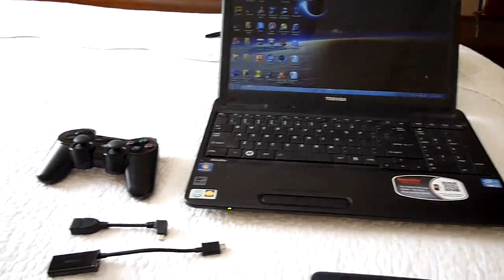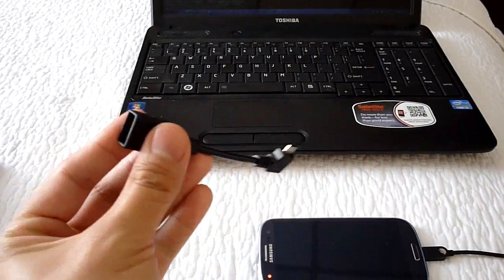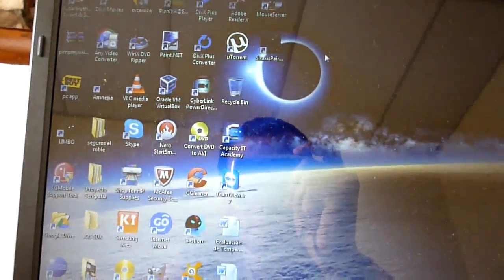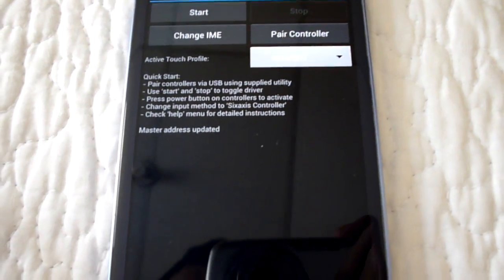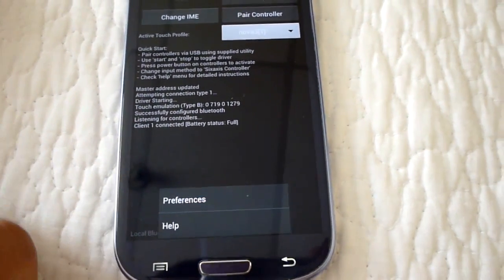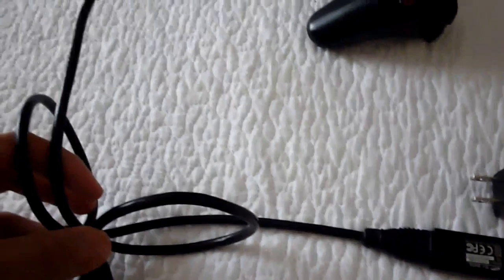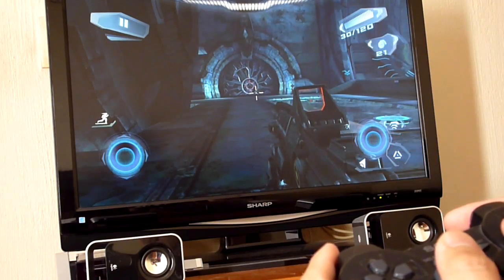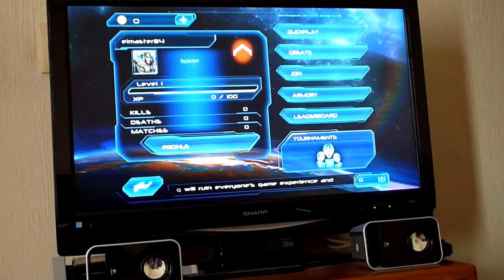NOVA 3 multiplayer on Galaxy S3 on HDTV with PS3 controller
This video was created on demand... In this video I try to give a small tutorial on how to setup your GS2 or GS3 to play with a PS3 controller and displaying everything on a HDTV.

Find Steps on HOW TO:

In order to play NOVA 3 on your HDTV you will need the following:
1. MHL Cable -- (You can purchase this at amazon for about $10.00)
2. USB Po˙wer supply (Samsung Standard Charger)
3. AOKP based ROM -- Its better if you are still running Samsung's stock ICS ROM.
4. Sixaxis app from the Google playstore
5. An Original PS3 Dualshock 3 controller
6. Mini USB cable to connect the PS3 controller to a computer.

Since NOVA 3 has no actual support for gamepads you'll need to get the SIXAXIS app. The sixaxis app will enable you to emulate a screen touch on your phone. In order for this to work you'll need to map out the onscreen buttons to the actual buttons on the PS3 controller.

Step1:
Open NOVA and change the control scheme so that it disables the use of the gyroscope and you need to enable virtual joysticks.

Step2:
Take a screen shot of the game while all the on screen controls are showing.

Step3:
Open the Sixaxis app and hit the options/menu button on your phone and select "preferences". A new menu will appear; select Touch Emulation

Step 4:
You'll be prompted with 2 options, select "Edit touch profiles". You'll get a grey screen, double tap it.

Step 5:
A new series of options appear on screen. You'll need to select first the Change background option. Navigate through your system files until you find the screen shot you took of the game previously.

Step 6:
Once the image appears you'll find that It's all messed up. Youll need to change the orientation by hitting the "Edit background" option. In it you'll need to select the "Rotate" option which is placed at the center of the screen.

Step 7:
You are now ready to start mapping out all of your buttons. Select the "Add button" option of the menu and you'll get a list of all the available buttons in the PS3 controller. Start by selecting the joysticks and placing them over the virtual joysticks on the screenshot. You'll need to repeat this action for each button you want to map to the game.

Step 8:
After mapping all the buttons don't forget to save your new profile with an appropriate name.

Step 9:
You'll need to go to the phone's system settings , select language and input and enable the Sixaxis controller option.

Step 10:
Once you are finished with all the mapping you'll need to pair the PS3 controller with your phone. In order to do this you'll need to download the sixaxis pair tool to your computer.

Follow the instructions on the site in order to pair the controller with your phone.

But in a nut shell what this app does is change the controllers mac address and match it with the phones Bluetooth address. In order to get the phones address you'll need to open the Sixaxis app on your phone and look at the bottom of the screen; you should be able to see a small grey message saying "Local Bluetooth Address:" and a serial number. You'll need this serial number. You need to enter it in the computer Pairing app. (keep in mind that for all these process you need to connect the PS3 controller to the computer via a mini USB cable)

Once you have completed this steps you need to unplug the controller from the computer and select the start option on the phone's Sixaxis app .

The controller should pair with the phone.

If the controller has been paired you'll need to select the "Active touch profile" (select the profile you just created for your NOVA3)

And you are good to go.